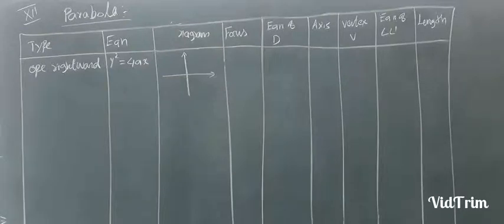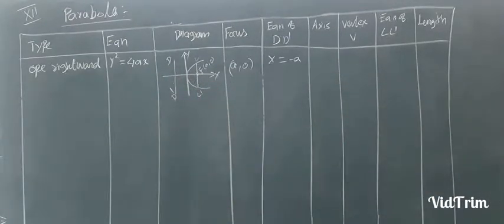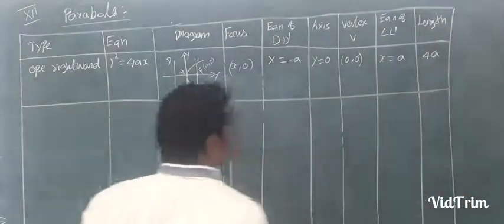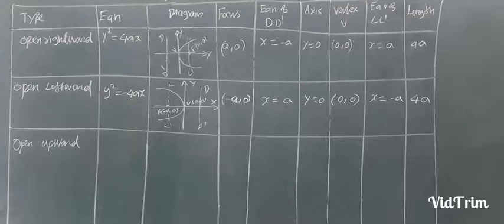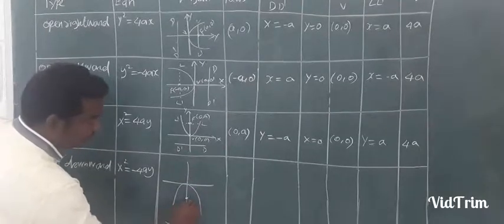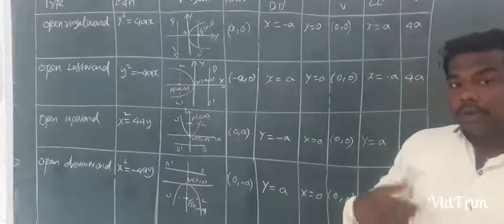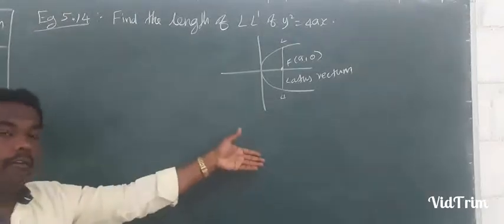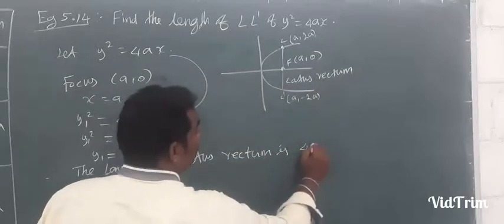12th Maths|| Chapter 5|| Parabola type and Eg: 5.14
5. Two dimensional geometry|| Example 5.14